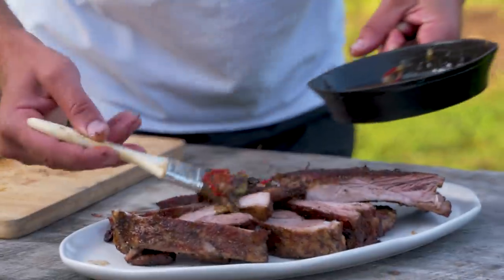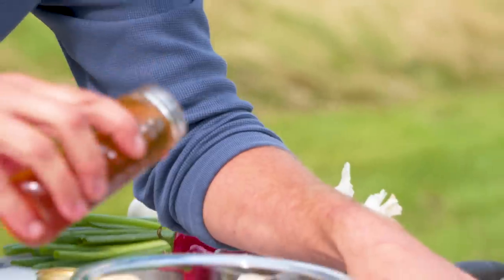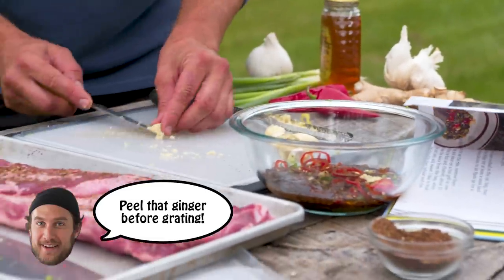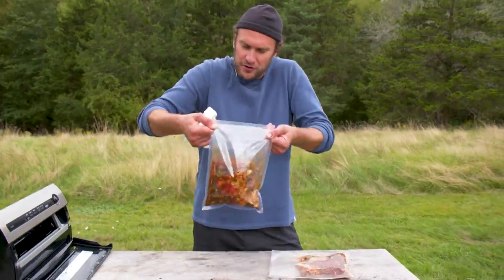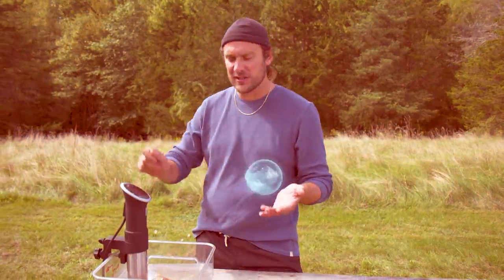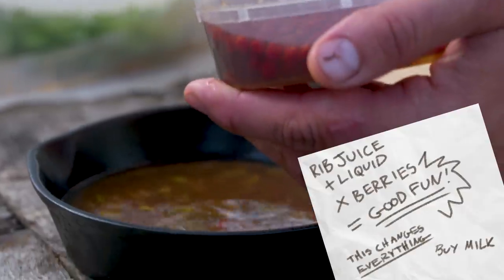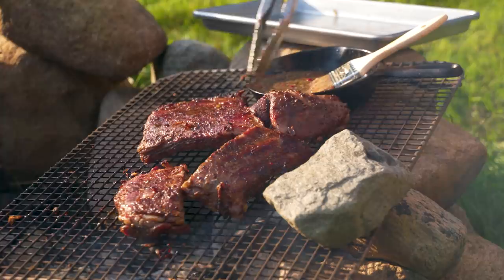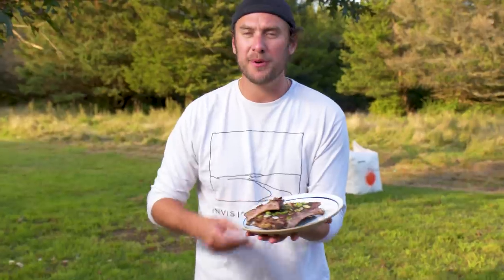Brad Makes Sous Vide Mountain Ribs | It's Alive | Bon Appétit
We’re back with another episode of It’s Alive with Brad and today the big guy is preparing sous vide ribs to pack away and bring into the great outdoors for finishing over a roaring grill. Brad’s Mountain Ribs are topped with a sweet and spicy sauce made with fermented black bean paste, honey, chilies and other fun stuff, resulting in fall-off-the-bone goodness.

Director: Cory Cavin
Producer: Parisa Kosari
Editor: Micah Phillips
Assistant Editor: JC Scruggs
Director of Photography: Kevin Dynia
Camera Operator: David Kaplan
Audio: Jay Miles
Culinary Producer: Mallary Santucci
Production Assistant: Alex Mitchell
Post Production Supervisor: Stephanie Cardone

Bon Appétit Video Team
June Kim
Ali Inglese
Dan Siegel
Maria Paz Mendes Hodes
Rhoda Boone
Vivian Jao
Carolyn Gagnon
Jonathan Wise
Holly Patton
Trina DeMattei
Andressa Pelachi
Peter Brunette